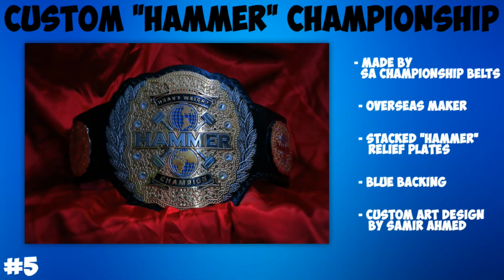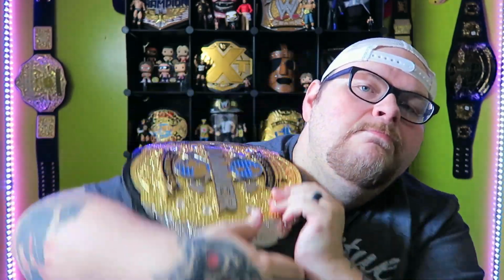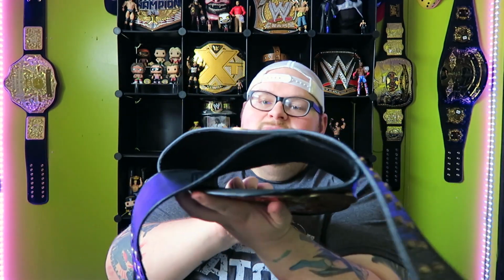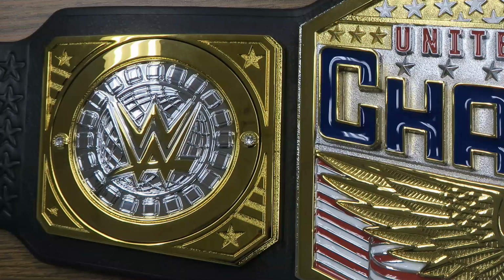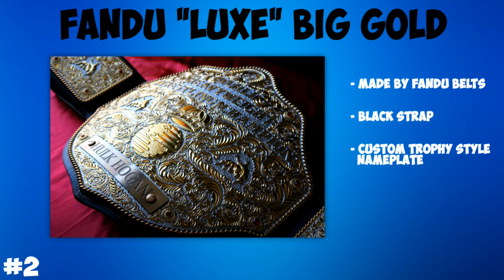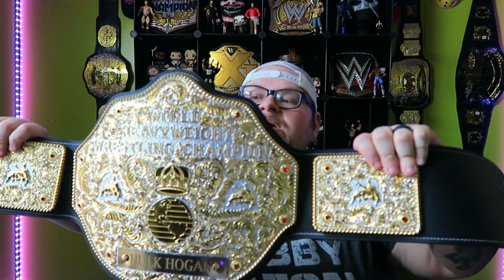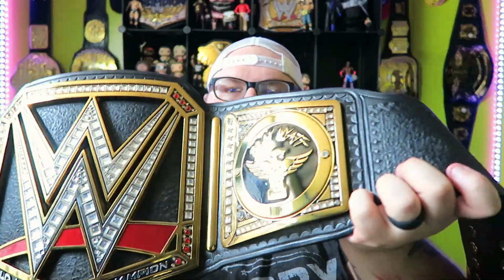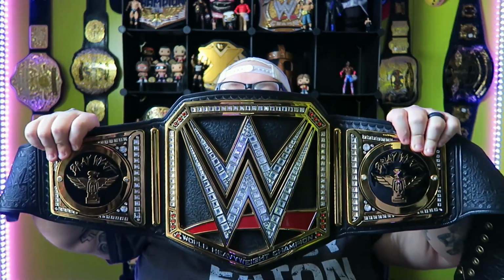Top 5: FAVORITE Belts in my COLLECTION!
00:00 INTRO
00:21 NUMBER 5
02:18 NUMBER 4
04:24 NUMBER 3
06:29 NUMBER 2
08:23 NUMBER 1
11:26 CLOSING THOUGHTS

Custom Hammer Belt made by SA CHAMPIONSHIP BELTS.

[pakistan made] ECW World title made by JS Belts